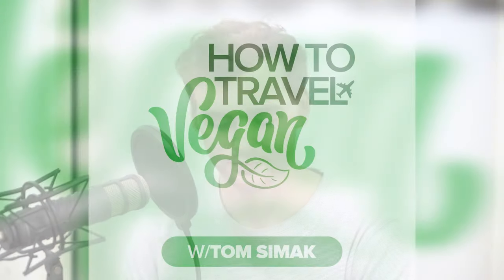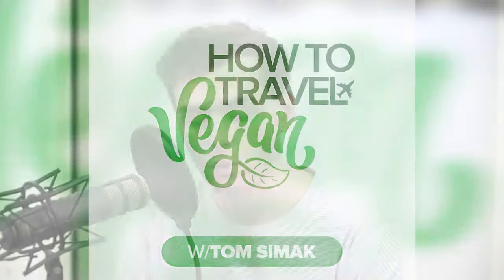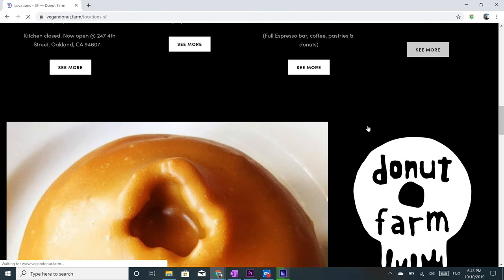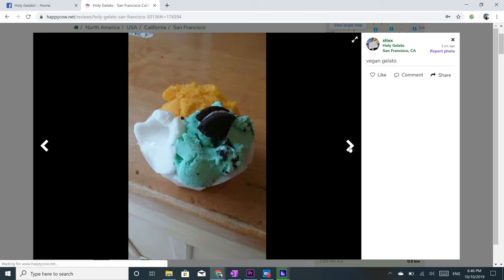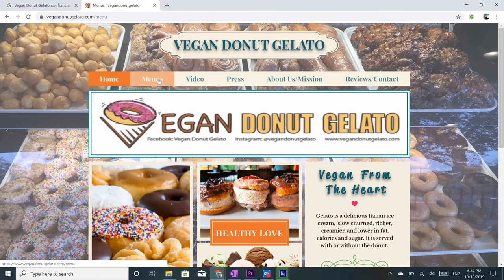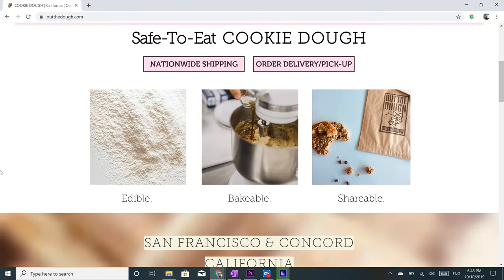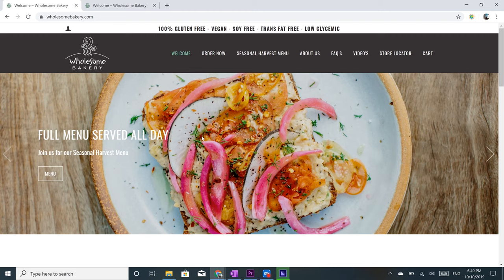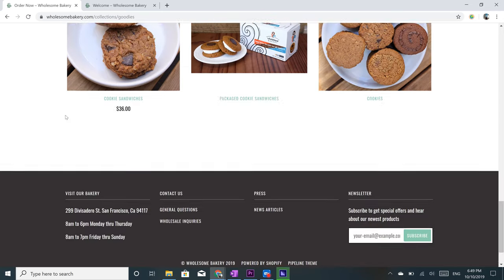The Vegan Desserts in San Francisco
Thanks so much for the support and for watching this video.
This show was previously called the How To Travel Vegan podcast but is now called The Plant Paradigm Podcast to more appropriately address conversations around climate change, veganism and nutrition :)

Stay happy,
Eat plants,
Peace ✌️